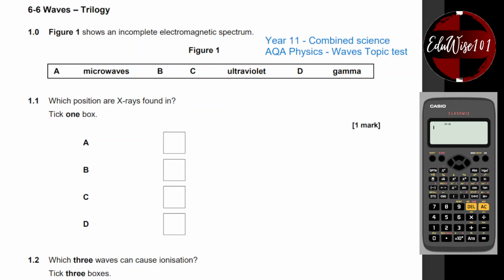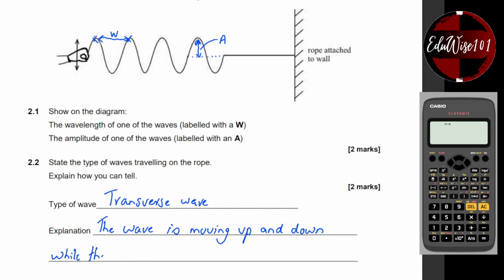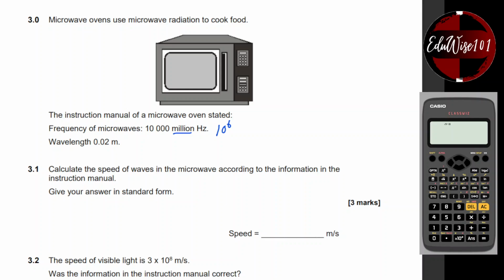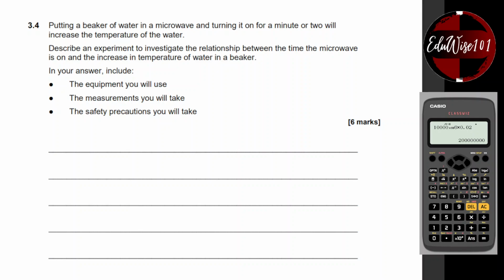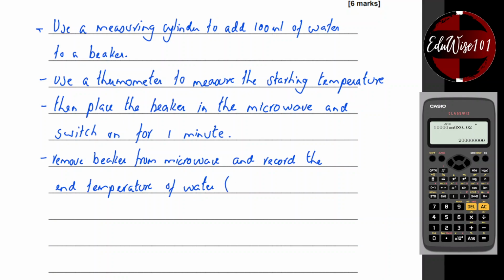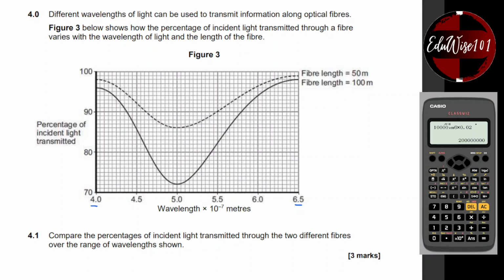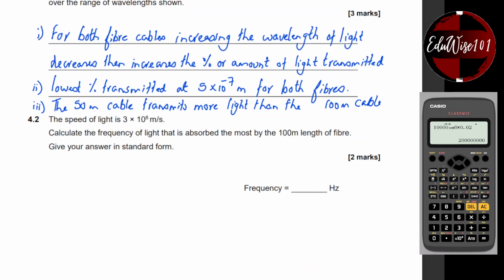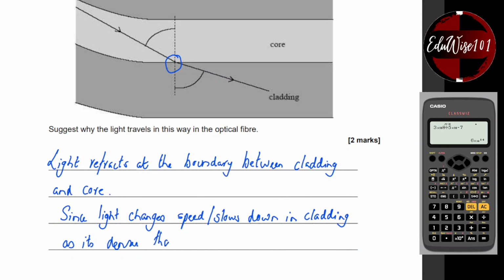AQA GCSE - Waves Topic Test Review, revision and walk through Physics Higher Tier Combined Science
In this video I am going through the end of topic test on wave for the combined science higher tier Physics